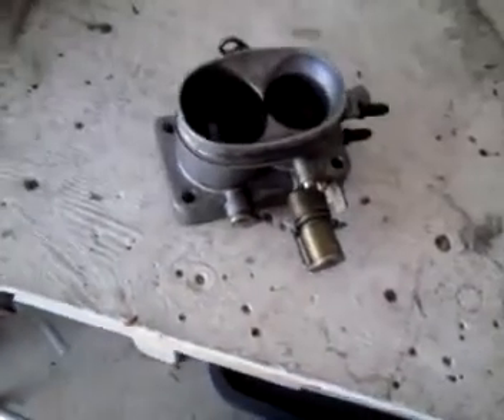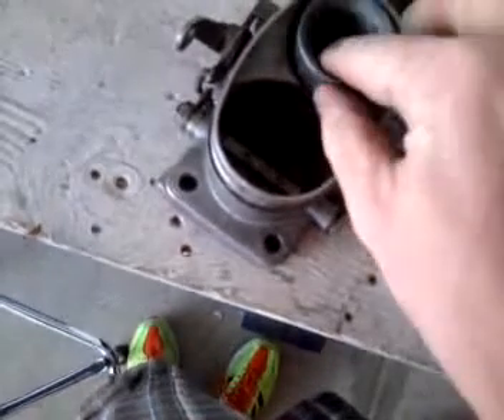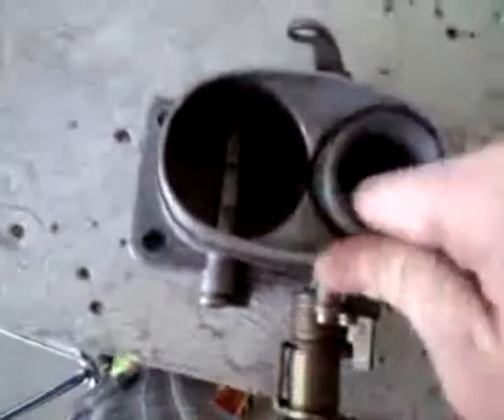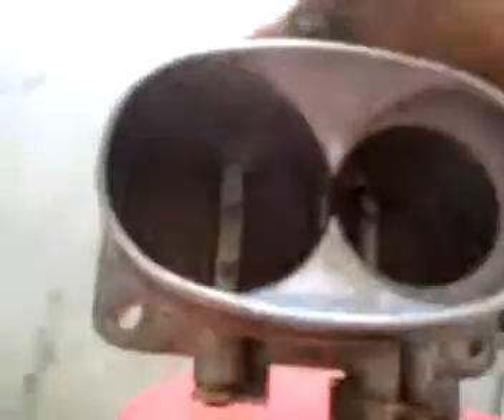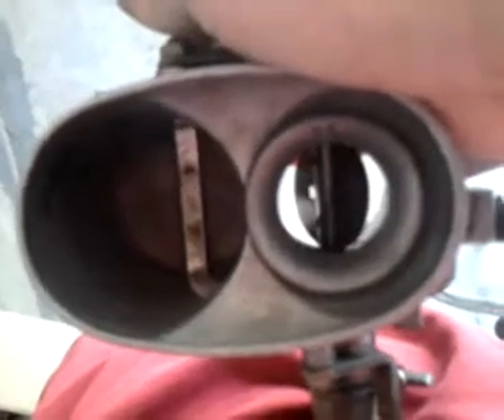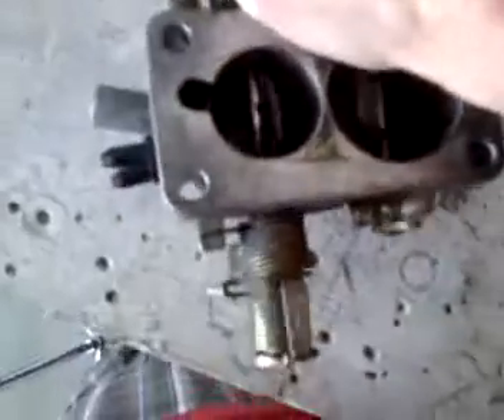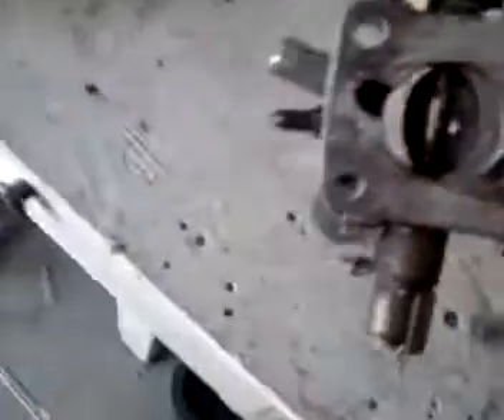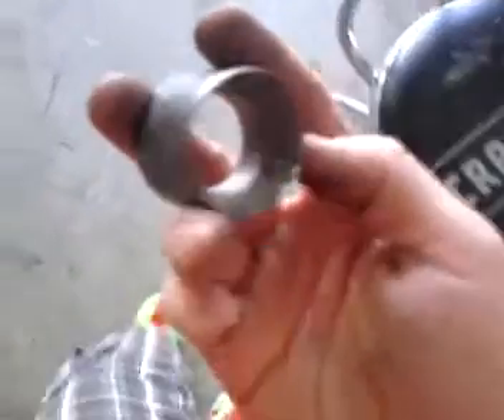924 Throttle Body Mod..better throttle response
The Porsche 924 stock throttle body had a metal ring installed that cuts the diameter of the intake path for that side by a half inch!! Remove it for better airflow =)